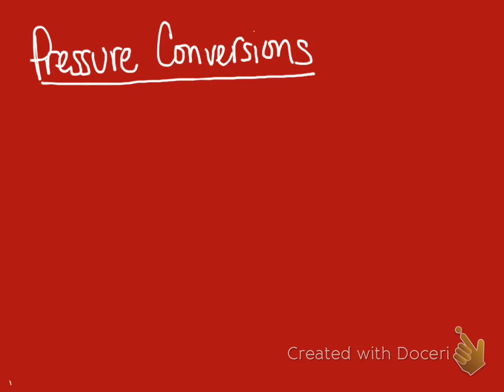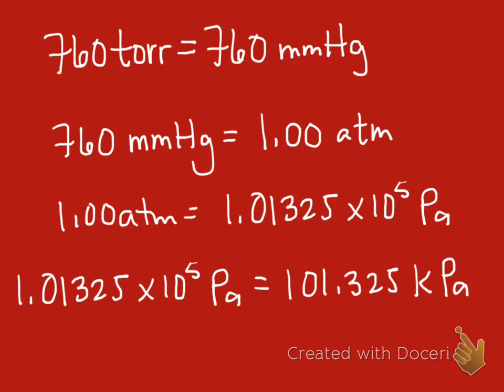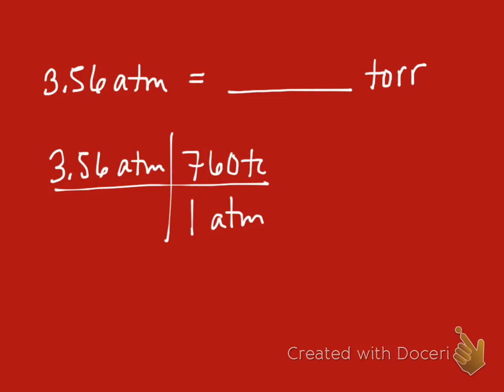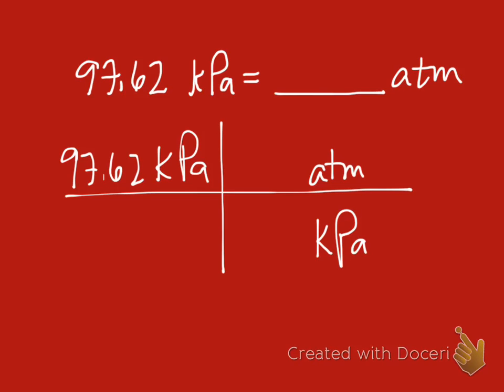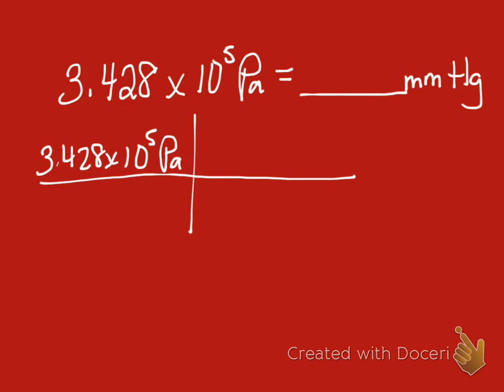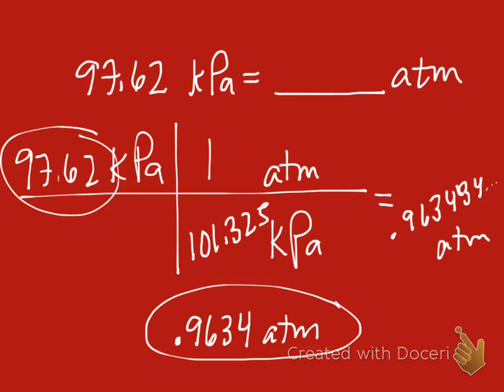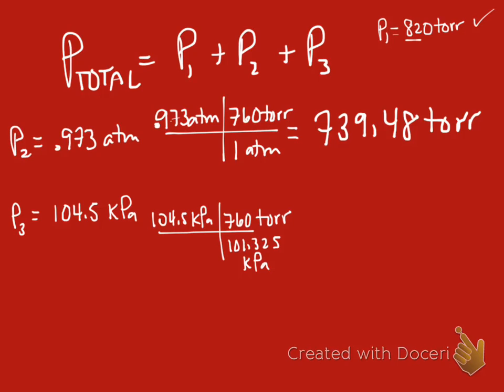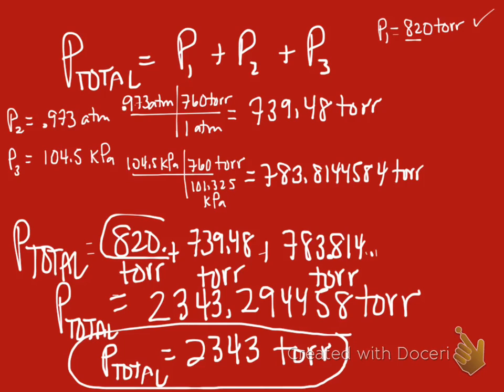pressure conversions and combined pressure tutorial